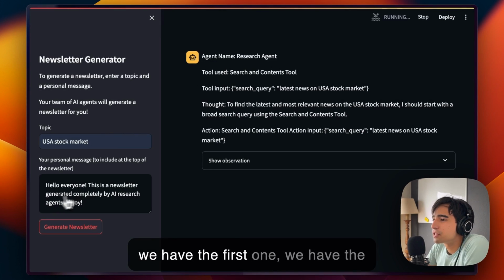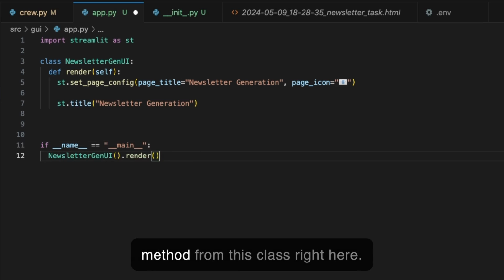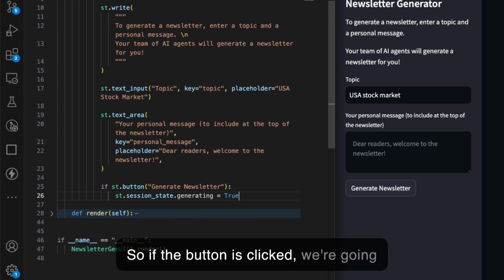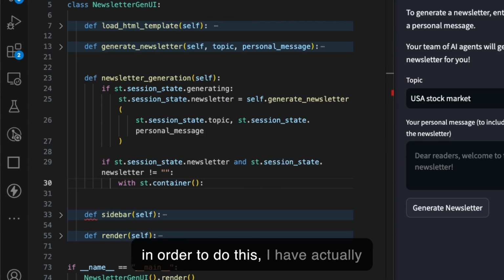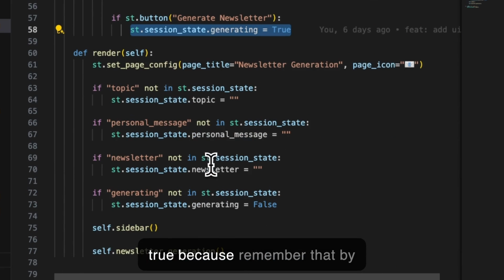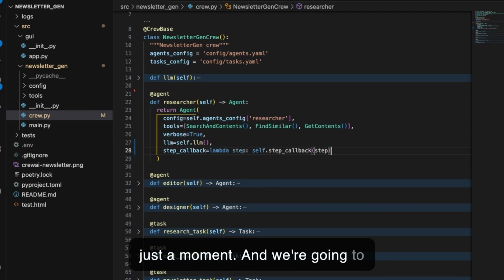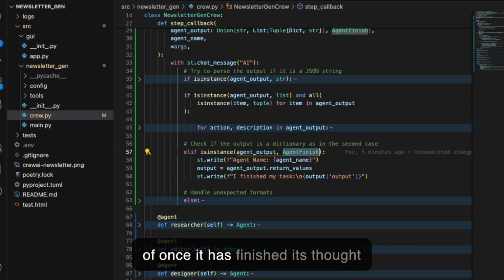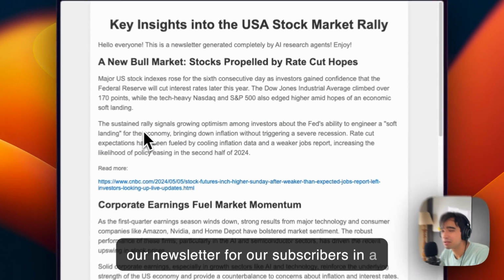Build a Web App (GUI) for your CrewAI Automation (Easy with Python)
In this comprehensive tutorial, we will guide you through the process of creating a graphical user interface (GUI) for your CrewAI automation. We will be using Streamlit, a Python framework that allows you to build GUIs with just a few lines of code. This video is a clip from a longer video that will be released in the coming days or weeks, and will cover the entire process of building the automation and the GUI.

We will be using Streamlit to create our user interface. Streamlit is a Python library that allows us to create neat graphical user interfaces with a few lines of code. In this video, we assume that you already have your CrewAI automation working and just want to plug a front end to it.

By the end of this project, the results of your automation will be displayed in the GUI. This will include a download button that will allow the user to download the newsletter as an HTML file.

Timestamps:
00:00 - Introduction
03:12 - What this automation does
04:54 - Installing Streamlit
06:01 - Create App and Sidebar
10:57 - Initialize App Session State
15:05 - Create Generation Component
30:57 - Add Agents Step Callback Function
46:58 - Results